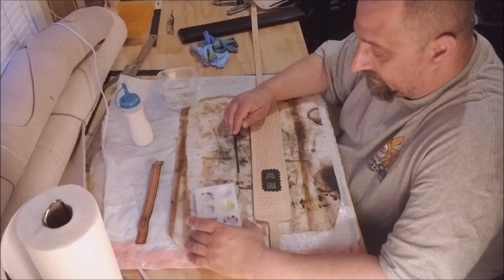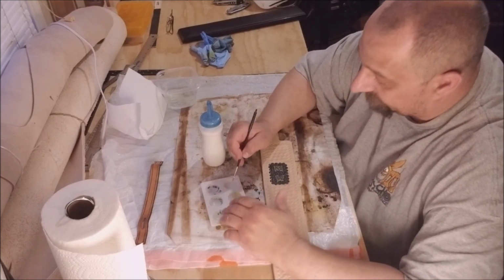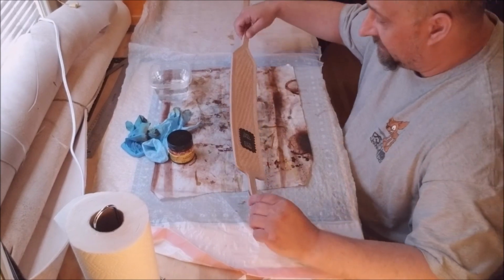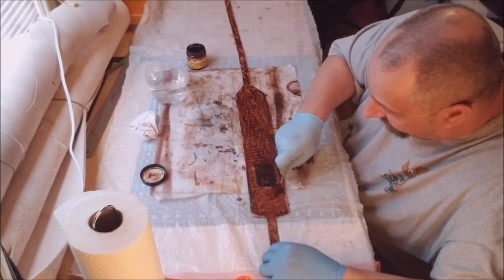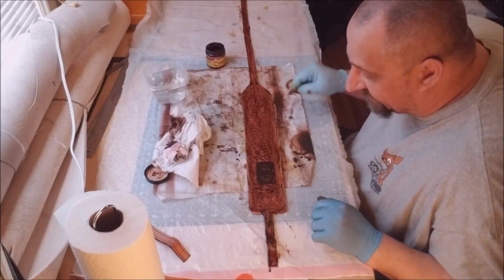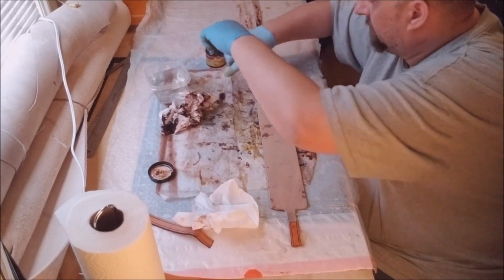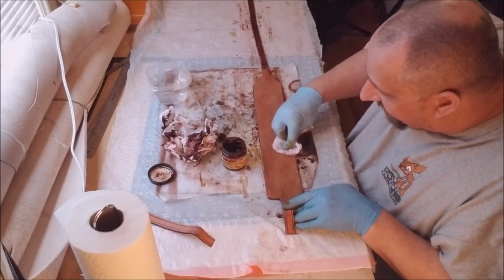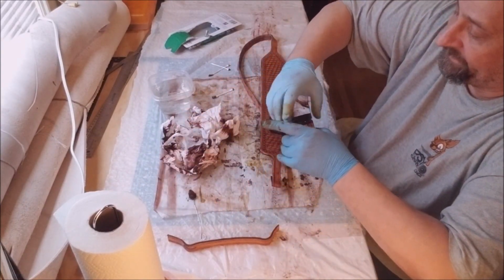Part 20 Doing the Main part of the Sling for Antique work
As I learn and develop my skills in learning leatherworking. From the beginning of my experience too now.

So I do the resist and antique on the paint and the basket weave. Next will be set up for stitching and stitch work.

Everything from Facebook, Pinterest, Etsy and more.